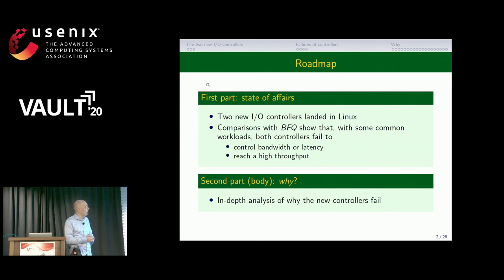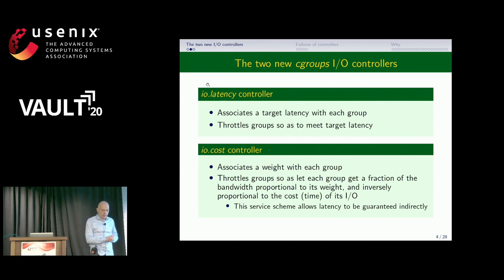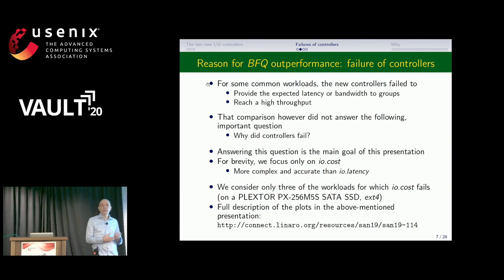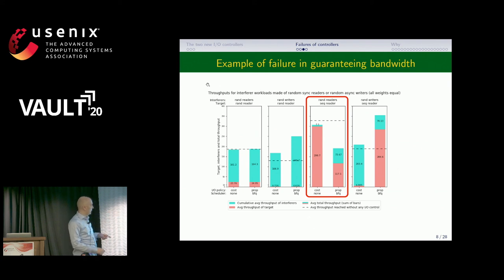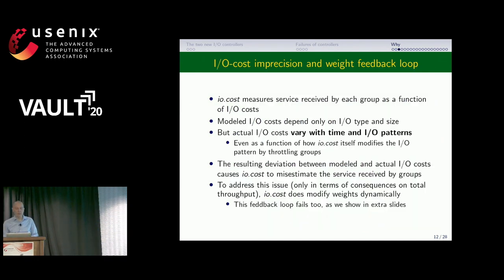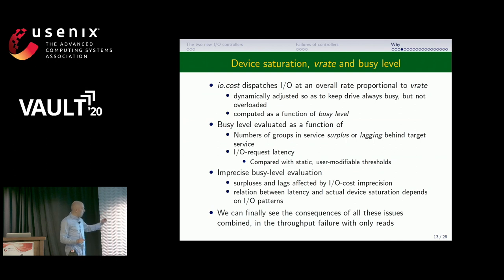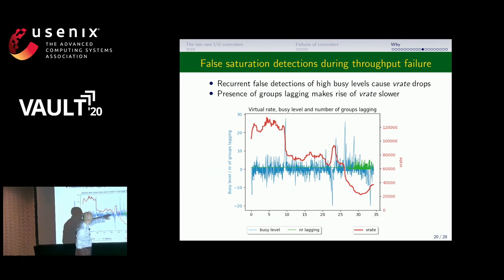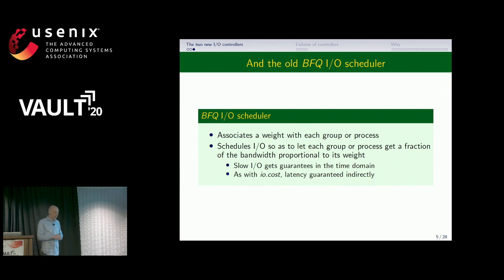Vault '20 - The Two New I/O Controllers and BFQ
The Two New I/O Controllers and BFQ

Paolo Valente, Department of Physics, Computer Science and Mathematics - University of Modena and Reggio Emilia - Italy

Two new I/O controllers landed in Linux: io.latency and io.cost. They are aimed at controlling latency and bandwidth, respectively. Yet both quantities are guaranteed by the BFQ I/O scheduler as well. So, when should we use BFQ and when these controllers? Unfortunately, there is no comprehensive documentation answering this question.

To address this issue, in this presentation we compare these new controllers with BFQ, in terms of both interface and performance. Unfortunately, the most important result shown in this presentation is that both controllers apparently exhibit a bad performance, on all systems used in our tests. The root problem seems that they fail to control I/O with common workloads.